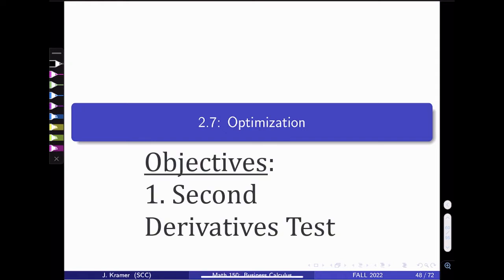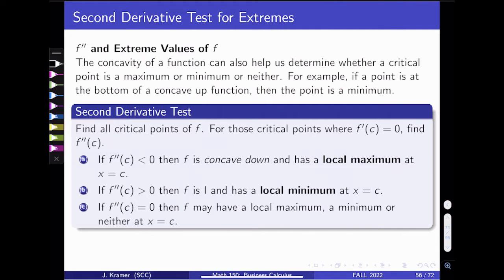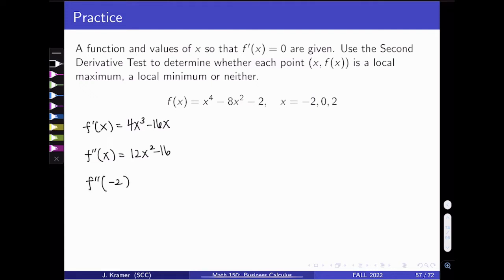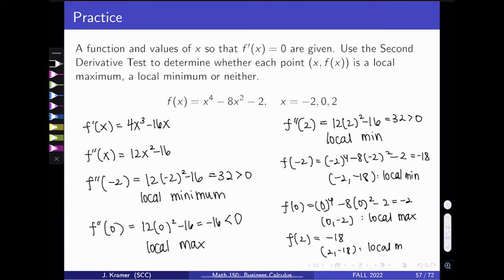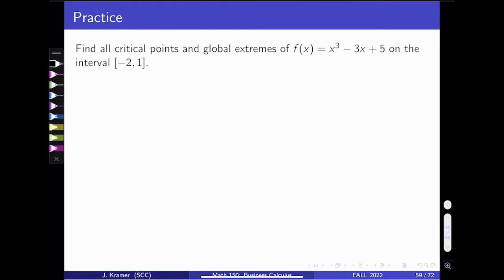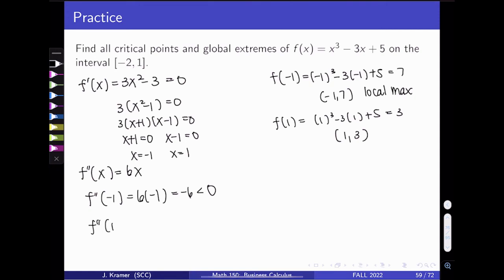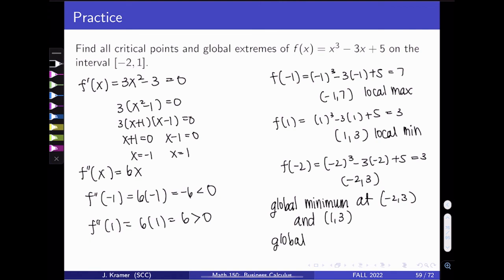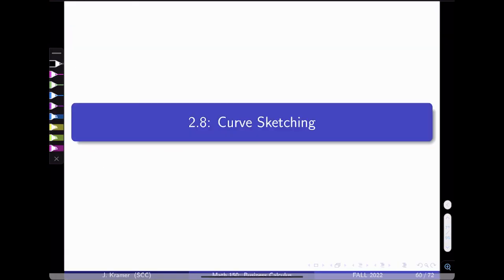Section 2.7 (Part 2): Optimization